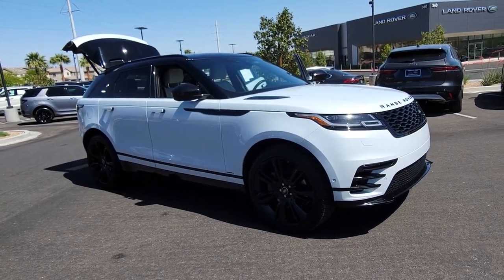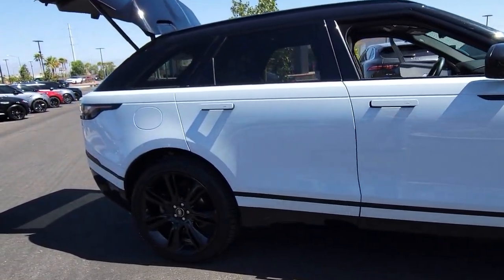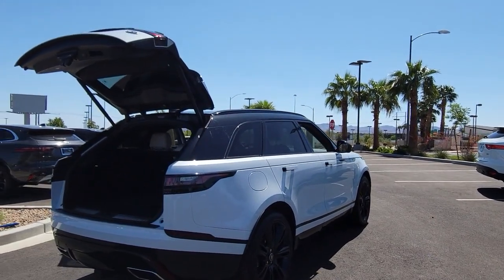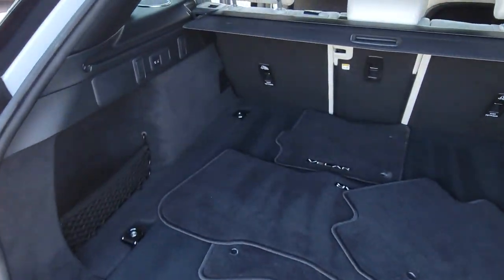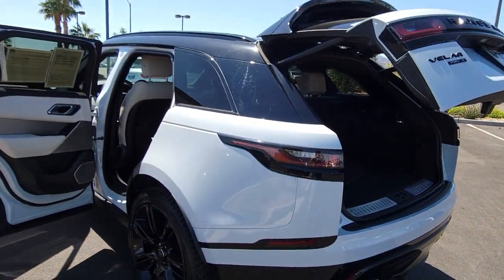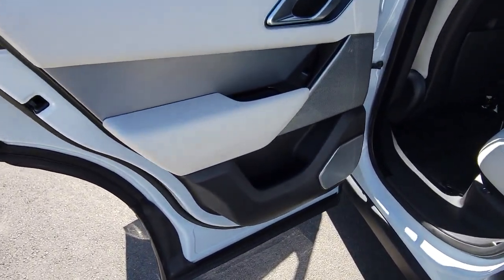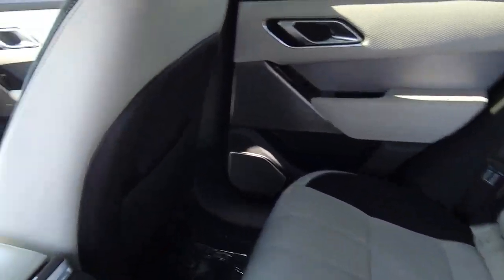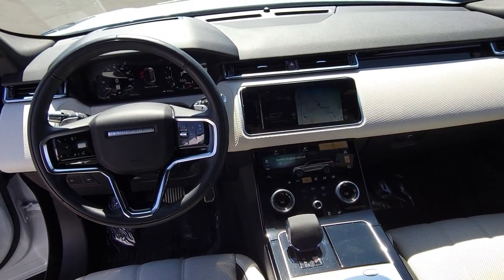2021 Land Rover Range Rover Velar Las Vegas, Henderson, North Las Vegas, Boulder City, Mesquite, NV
Yulong White Metallic Used 2021 Land Rover Range Rover Velar P340 R-Dynamic S available in Henderson, NV at Jaguar Land Rover Henderson. Servicing the Las Vegas, Henderson, North Las Vegas, Boulder City, Mesquite, NV area.
2021 Land Rover Range Rover Velar P340 R-Dynamic S - Stock#: P1280A

Welcome to the all new Jaguar Land Rover in Henderson, NV. We recognize that it's New to You! All of our vehicles are hand picked and inspected and come with a 100% guarantee for 30 days. This vehicle includes the following options:brbrNAVIGATION SYSTEM, BACKUP CAMERA, HEATED SEATS, HEATED/COOLED SEATS, USB, SMART PHONE INTEGRATION, LEATHER SEATS, SUNROOF/MOONROOF, PREMIUM WHEELS, POWER DRIVER SEAT, POWER PASSENGER SEAT, BLUETOOTH, ADAPTIVE CRUISE CONTROL, PUSH BUTTON START, AUTOMATIC HEADLIGHTS, REAR POWER LIFTGATE, ALL NEW CABIN AND A/C FILTERS, NEW WIPERS, FRESH OIL CHANGE, 14-Way Heated & Cooled Front Seats w/Driver Memory, Adaptive Cruise Control, AM/FM radio: SiriusXM, Cold Climate Pack, Heated Steering Wheel, Heated Windshield, Narvik Black Grill Mesh, Navigation system: Connected Navigation PIVI Pro, Radio: Meridian 3D Surround Sound System (825W), R-Dynamic Black Exterior Pack, Wheels: 22 7 Split-Spoke w/Gloss Black Finish.brbrCertified. Yulong White Metallic 2021 Land Rover Range Rover Velar P340 R-Dynamic S 4WD 3.0L I6 Turbocharged 8-Speed AutomaticbrbrPriced below KBB Fair Purchase Price! 20/26 City/Highway MPG Recent Arrival!brLand Rover Approved Certified Pre-Owned Details:brbr  * 165 Point Inspectionbr  * Roadside Assistancebr  * Warranty Deductible: $0br  * Up to 1-year/Unlimited Miles or 2-year/100,000 Miles (whichever occurs first) Vehicle must have minimum one year of coverage at point of salebr  * Vehicle Historybr  * Transferable Warranty
Navigation system: Connected Navigation PIVI Pro,Cold Climate Pack,R-Dynamic Black Exterior Pack,11 Speakers,AM/FM radio: SiriusXM,Radio data system,Radio: Meridian 3D Surround Sound System (825W),Radio: Meridian Sound System (380W),Air Conditioning,Automatic temperature control,Front dual zone A/C,Rear window defroster,Memory seat,Power driver seat,Power steering,Power windows,Remote keyless entry,Steering wheel memory,Steering wheel mounted audio controls,Adaptive suspension,Auto-leveling suspension,Four wheel independent suspension,Speed-sensing steering,Traction control,4-Wheel Disc Brakes,ABS brakes,Dual front impact airbags,Dual front side impact airbags,Emergency communication system,Front anti-roll bar,Low tire pressure warning,Occupant sensing airbag,Overhead airbag,Rear anti-roll bar,Power moonroof,Power Liftgate,Brake assist,Electronic Stability Control,Exterior Parking Camera Rear,Auto High-beam Headlights,Delay-off headlights,Fully automatic headlights,Headlight cleaning,Rear fog lights,Panic alarm,Security system,Adaptive Cruise Control,Speed control,Auto-dimming door mirrors,Bumpers: body-color,Heated door mirrors,Narvik Black Grill Mesh,Power door mirrors,Spoiler,Turn signal indicator mirrors,14-Way Front Seats w/Driver Memory,14-Way Heated & Cooled Front Seats w/Driver Memory,Apple CarPlay & Android Auto,Auto tilt-away steering wheel,Auto-dimming Rear-View mirror,Compass,Driver door bin,Driver vanity mirror,Front reading lights,Garage door transmitter,Heated Steering Wheel,Illuminated entry,Outside temperature display,Overhead console,Passenger vanity mirror,Rear reading lights,Rear seat center armrest,Tachometer,Telescoping steering wheel,Tilt steering wheel,Trip computer,Front Bucket Seats,Front Center Armrest,Perforated Grained Leather & Suedecloth Seat Trim,Power passenger seat,Split folding rear seat,Passenger door bin,Alloy wheels,Wheels: 22 7 Split-Spoke w/Gloss Black Finish,Heated Windshield,Rain sensing wipers,Rear window wiper,Speed-Sensitive Wipers,Variably intermittent wipers,3.23 Axle Ratio,NAVIGATION SYSTEM,BACKUP CAMERA,HEATED SEATS,HEATED/COOLED SEATS,USB,SMART PHONE INTEGRATION,LEATHER SEATS,SUNROOF/MOONROOF,PREMIUM WHEELS,POWER DRIVER SEAT,POWER PASSENGER SEAT,BLUETOOTH,ADAPTIVE CRUISE CONTROL,PUSH BUTTON START,AUTOMATIC HEADLIGHTS,REAR POWER LIFTGATE,ALL NEW CABIN AND A/C FILTERS,NEW WIPERS,FRESH OIL CHANGE